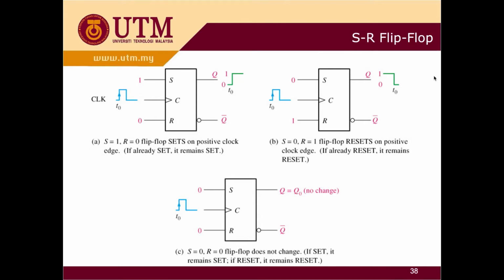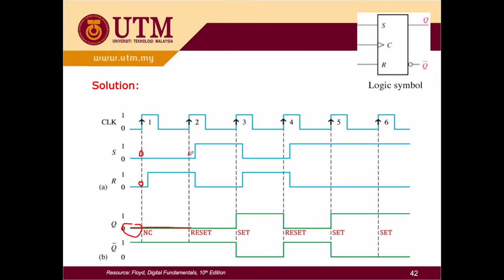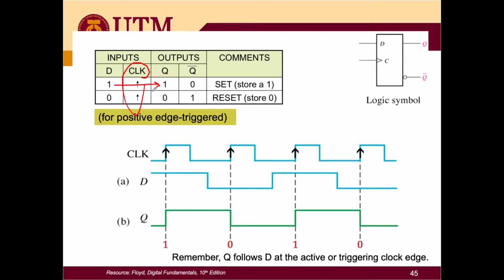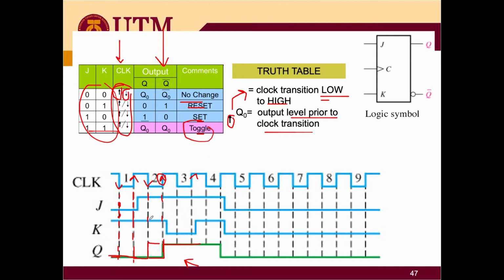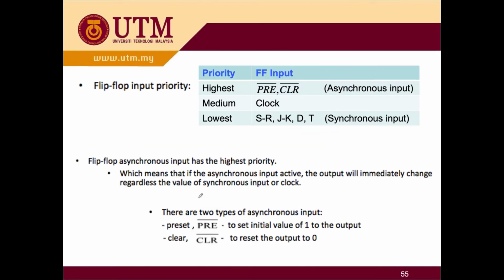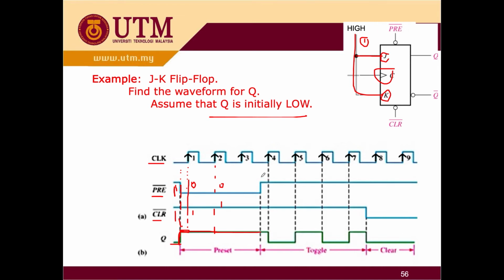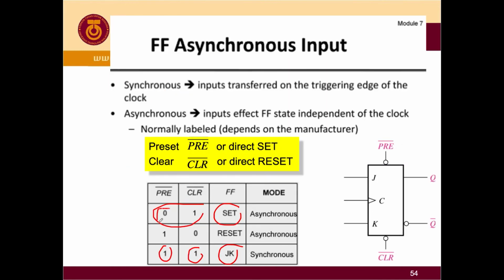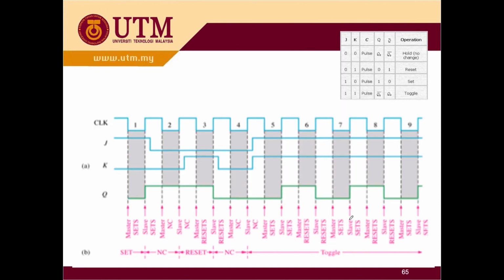Flip Flop 2